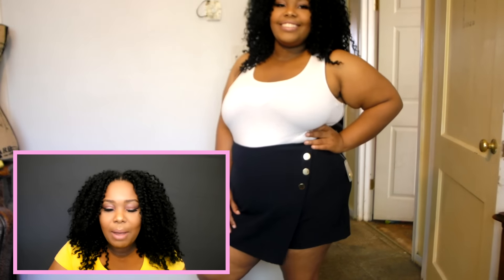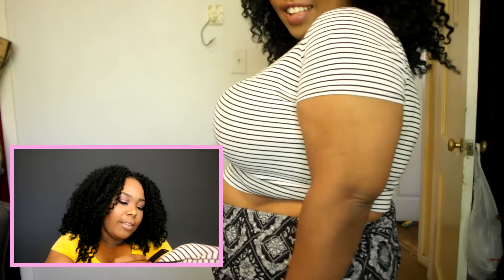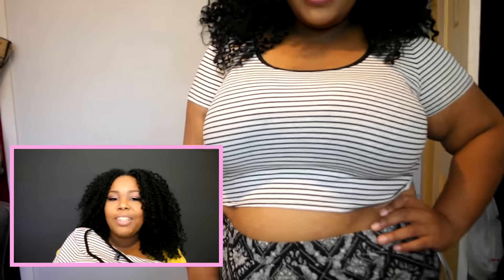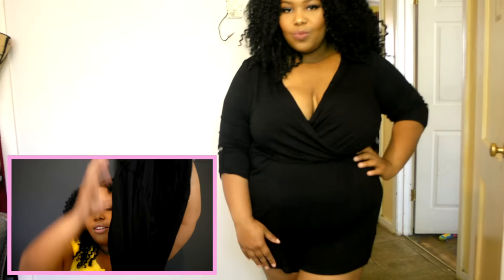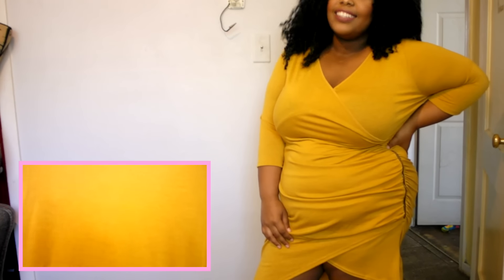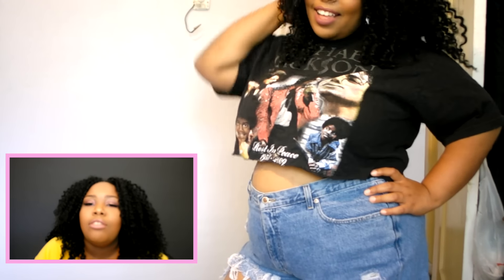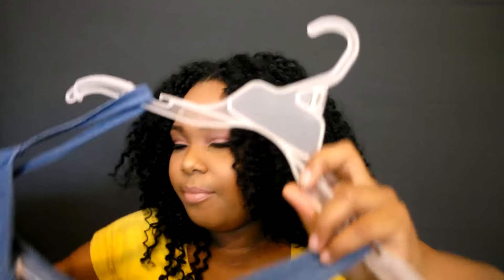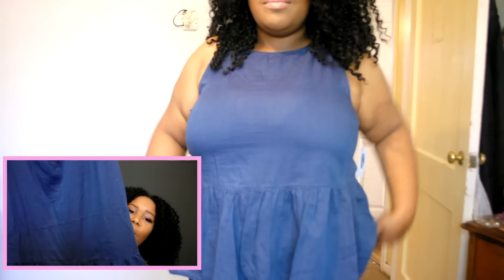HUGE Spring Plus Size Try-On Haul |Forever 21+, Old Navy, & More!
Hey Guys! Of course I can't stop shopping so I'm here with a huge spring try-on haul from some for my favorite stores! Enjoy!

FOLLOW ME =)